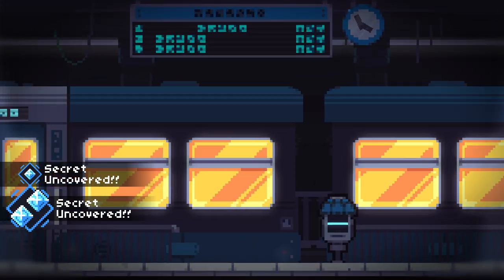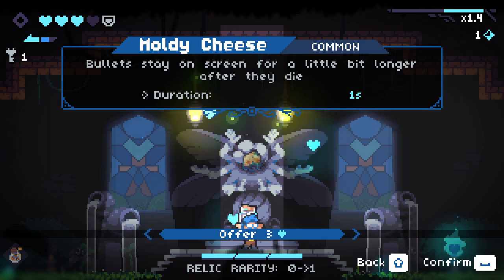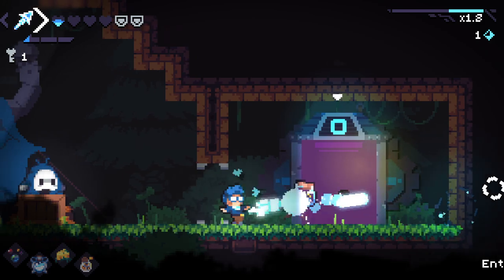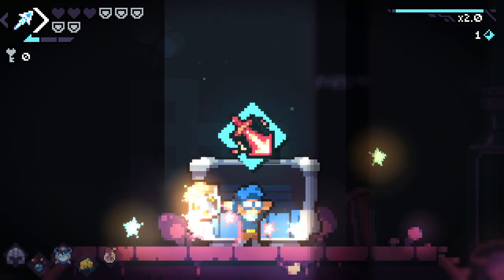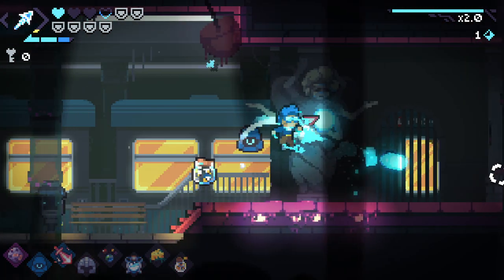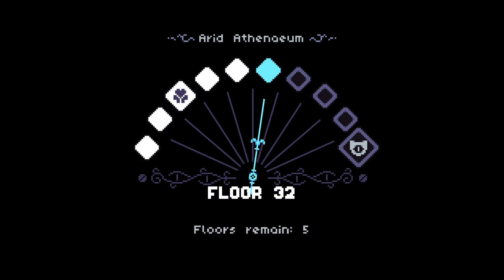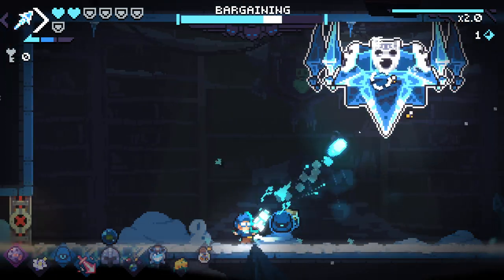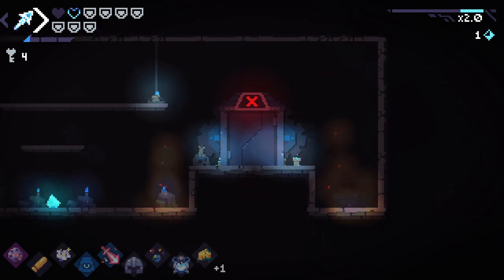HUGE NEW UPDATE, NEW ZONE, BOSS, ITEMS & MORE!! | Let's Play Revita: Cursed Choices Update | Part 1